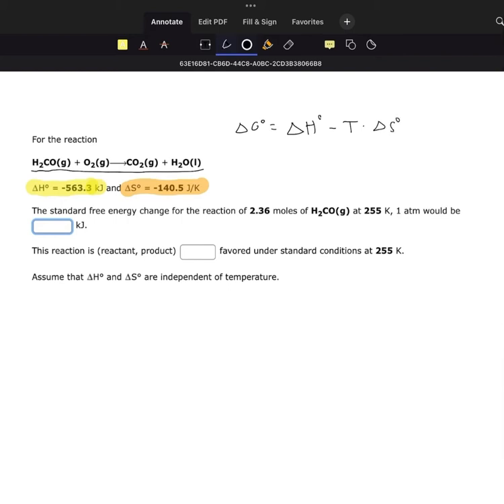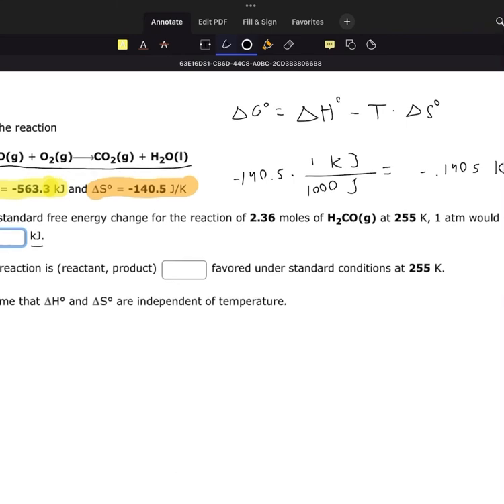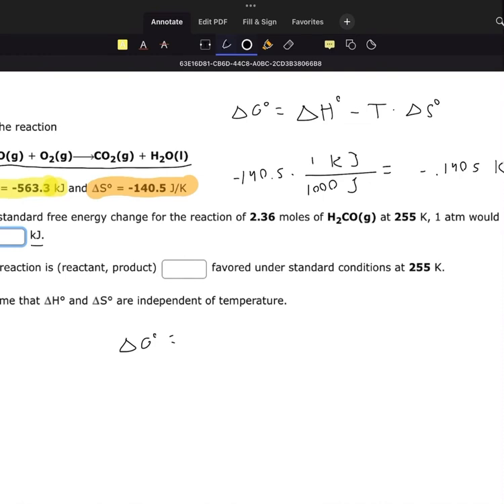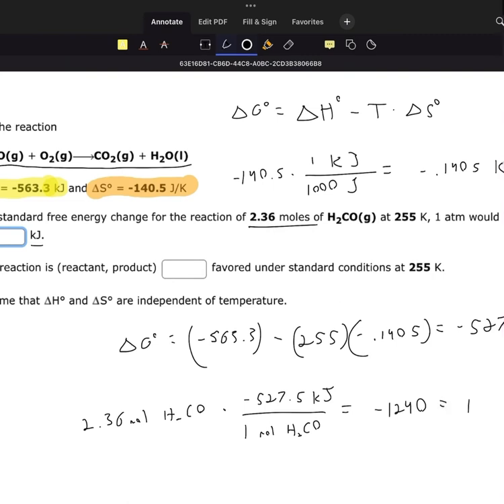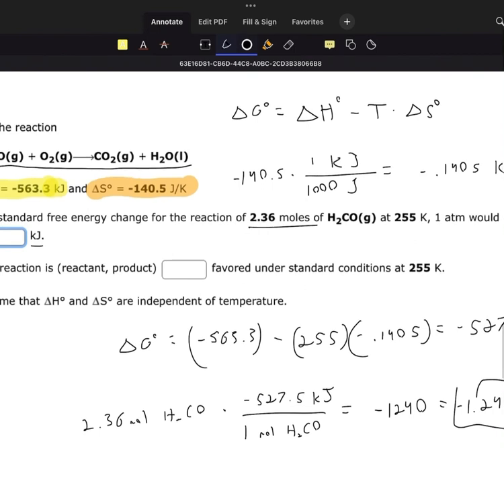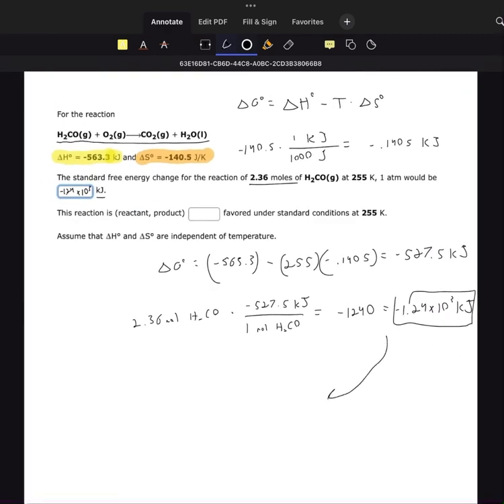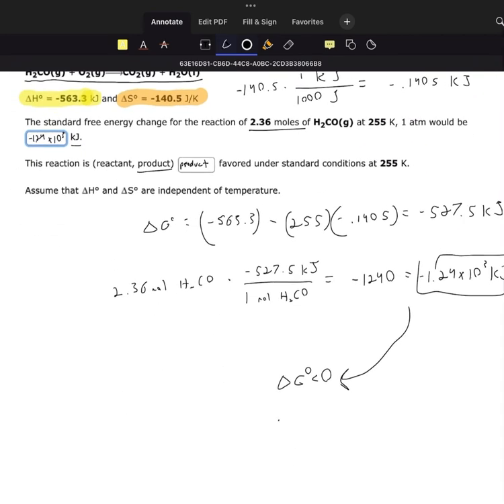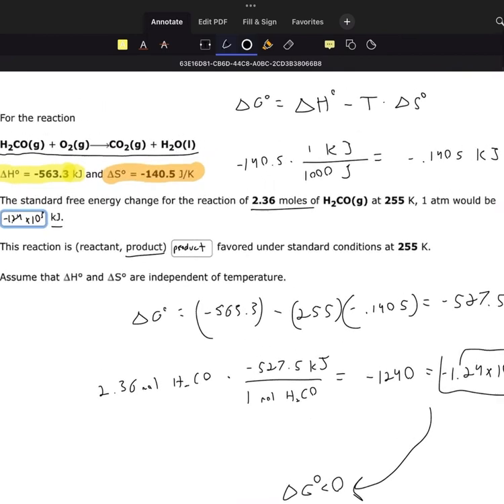TAMU Chem 107 ΔG and Spontaneity (extra credit)